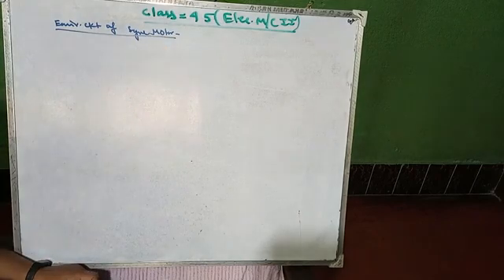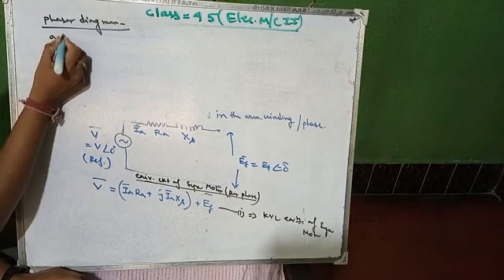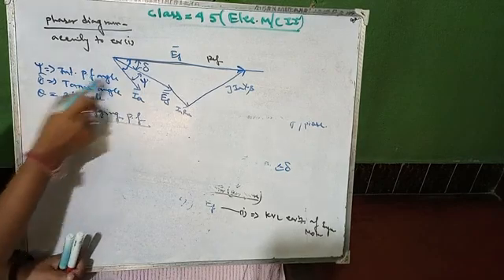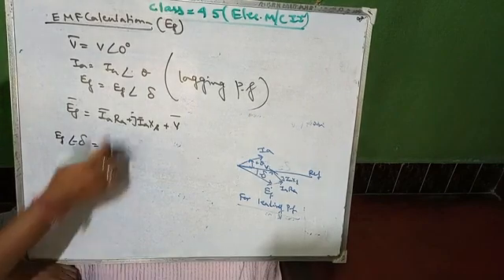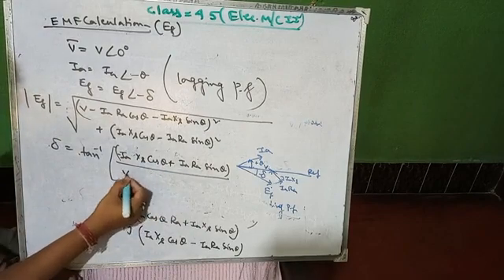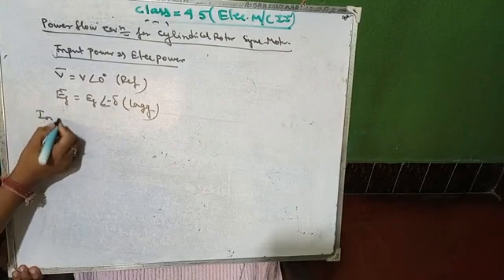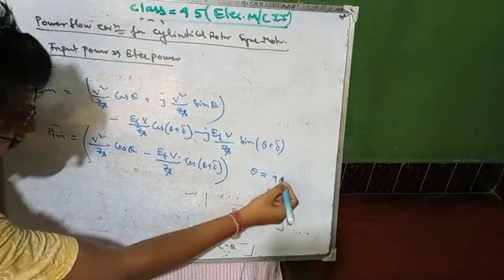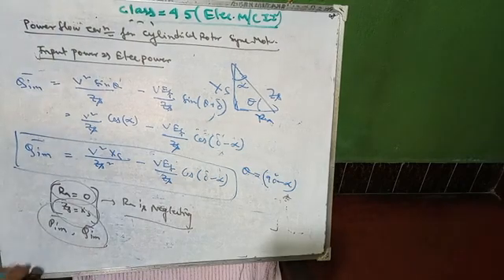MACHINE II CLASS 45